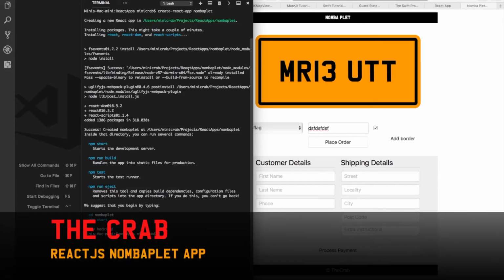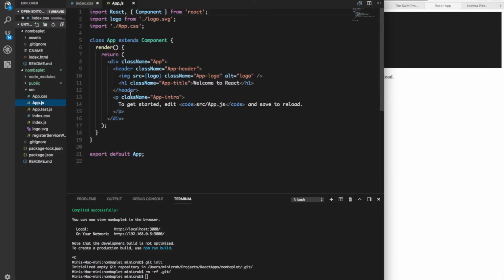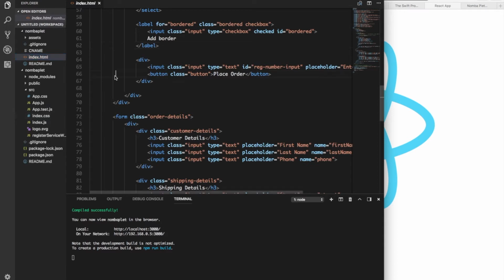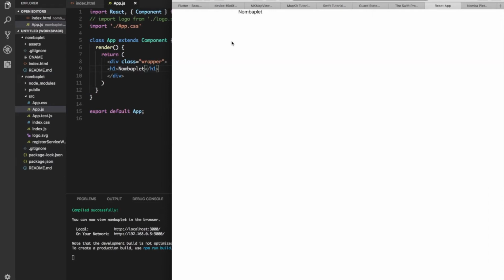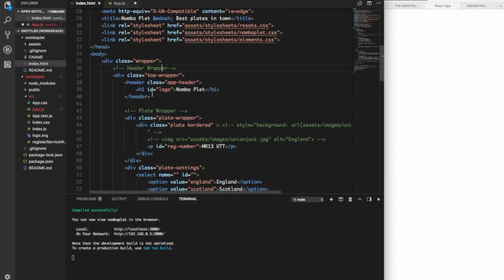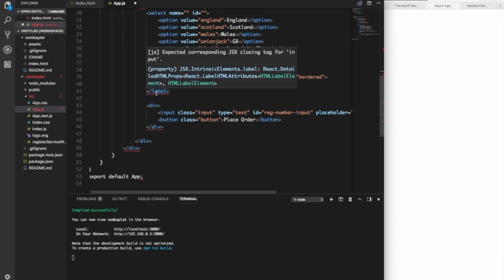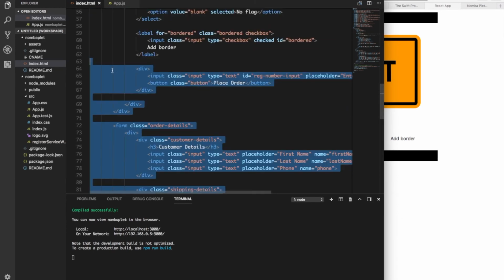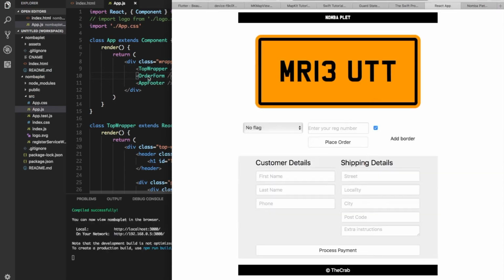Web Design: Convert HTML to React JSX Code Ep 8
In this episode we convert the static HTML markup to ReactJS and JSX markup. We build a few React Elements and proceed to fix the errors.

I am a software programmer. I design and build apps using Swift Language, HTML5 and CSS3, NodeJS, REACT, Angular 2+, Ruby with my favourite Ruby Framework being Hanami